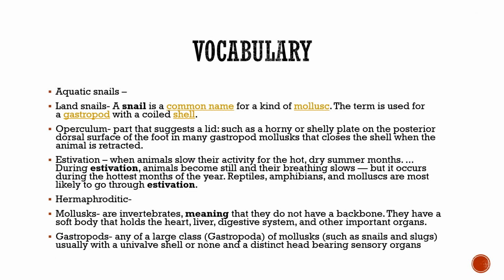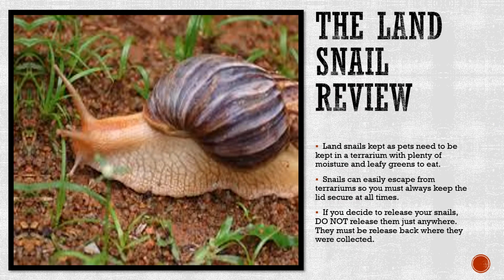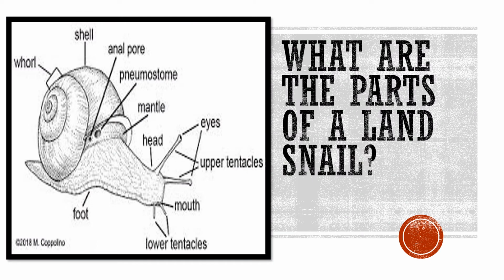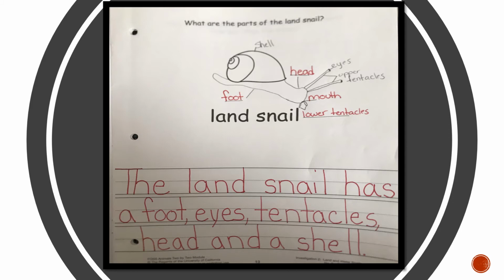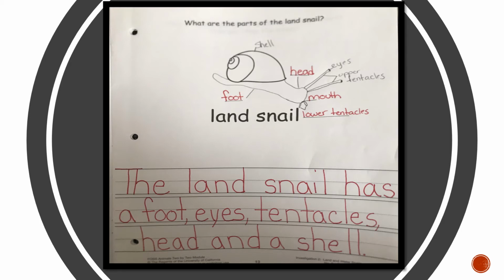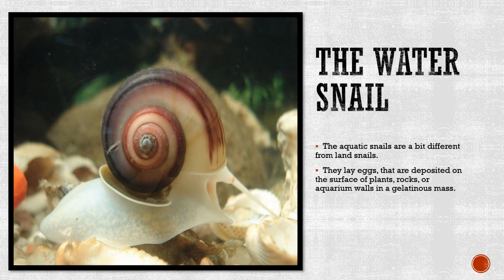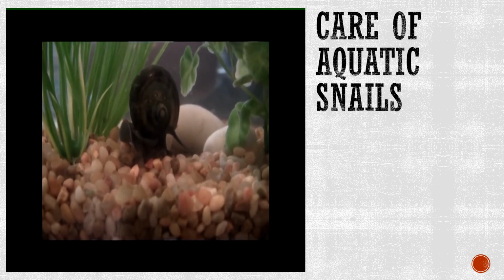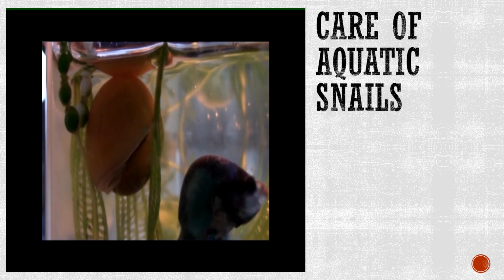K-2 Math Video #60, Lesson 3